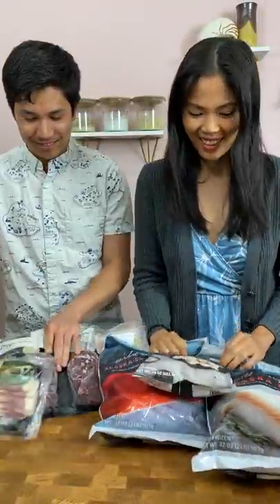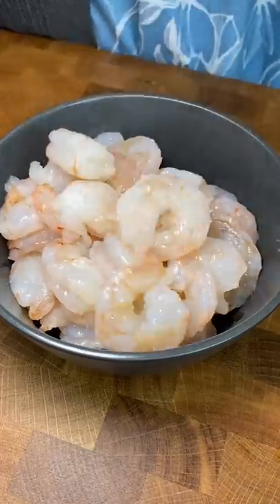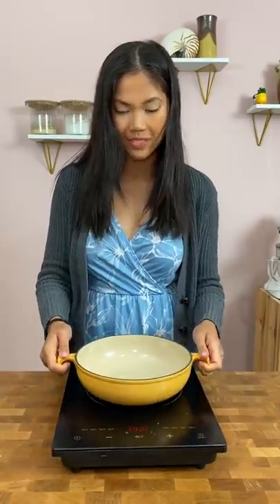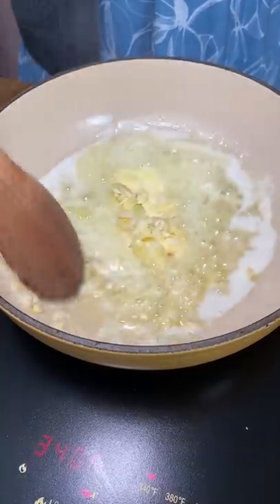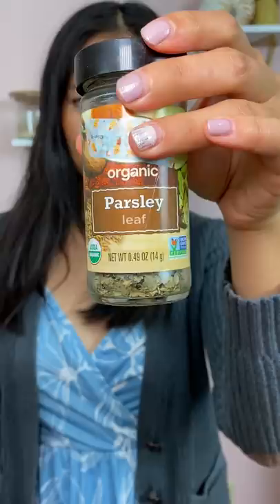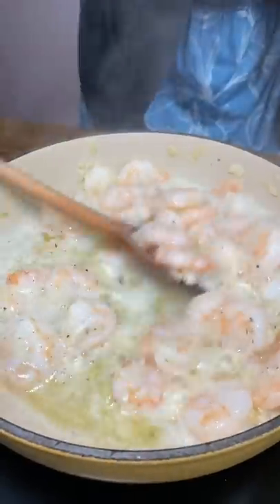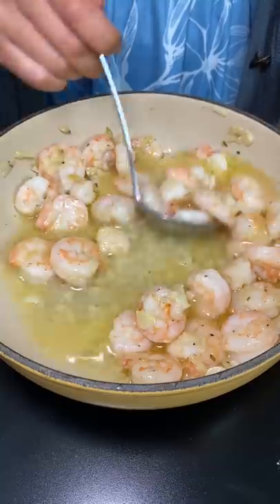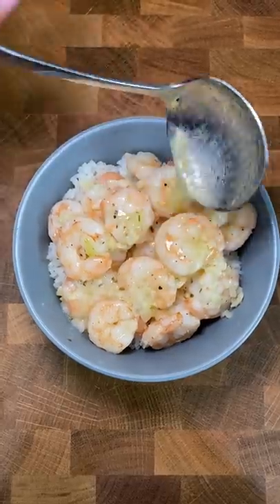Garlic Butter Shrimp In 10 Minutes